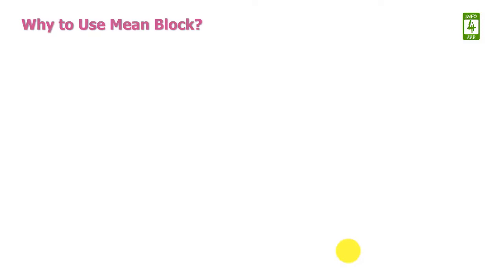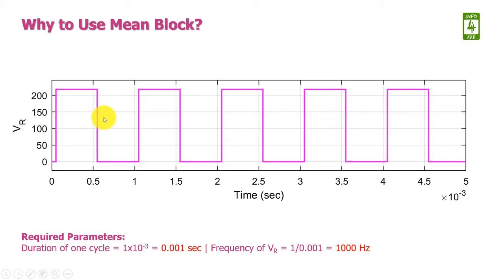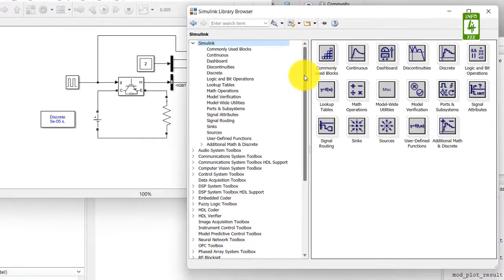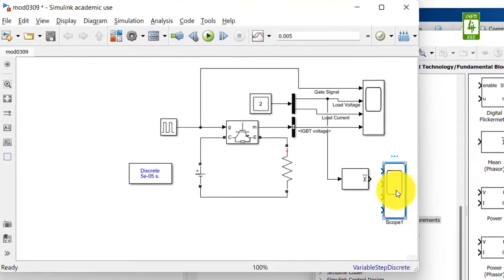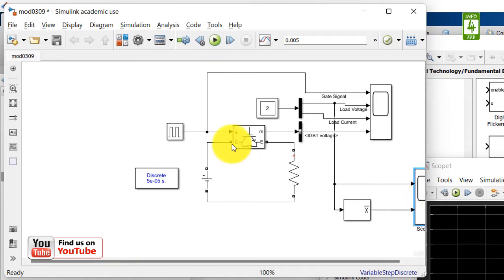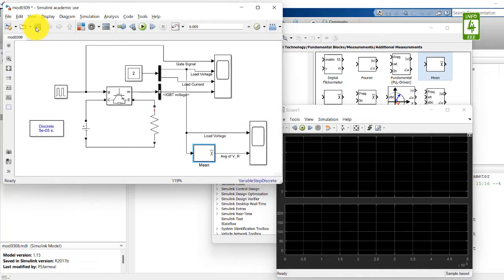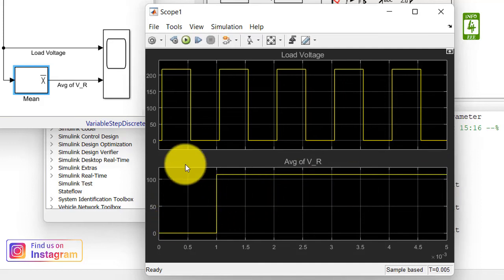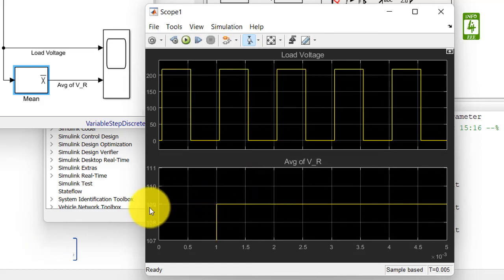Mean Block in MATLAB Simulink for Average Value #09 | Power Electronics | P. S. Jamwal | INFO4EEE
In this video, a square wave voltage across load resistance is discussed. A mean block is used to obtain the average value of square wave voltage in MATLAB Simulink.

0:00 Intro
0:25 Square Wave Voltage
1:16 Mean block in MATLAB Simulink
4:53 Outro

👉Modeling and Simulation using MATLAB Simulink For EEE
👉Modeling and Simulation Using MATLAB Simulink For ECE

Paramjeet Singh Jamwal (PSJamwal) was a Research Scholar at Sant Longowal Institute of Engineering and Technology (SLIET), Longowal, Sangrur, Punjab, India from 2018 to 2023. To know more about PSJamwal click on the following link to his Profile

INFO4EEE (Info4eee) stands for Information for Electrical and Electronics Engineering and was founded in 2012. To learn more about INFO4EEE click on the following